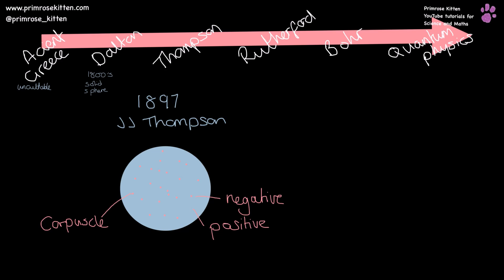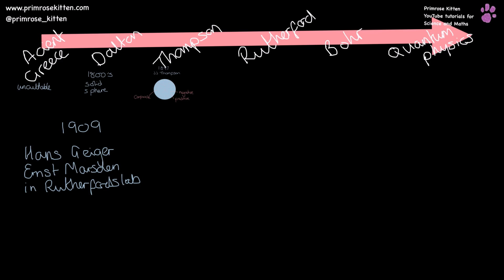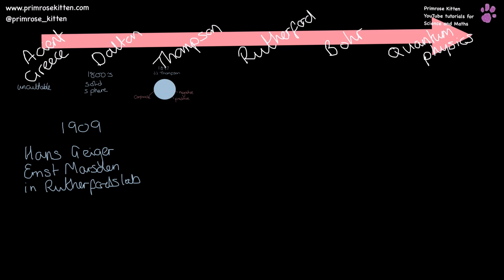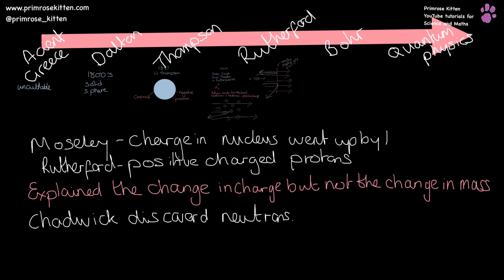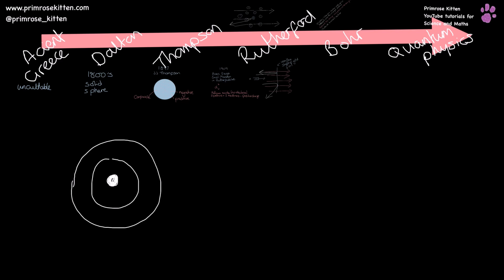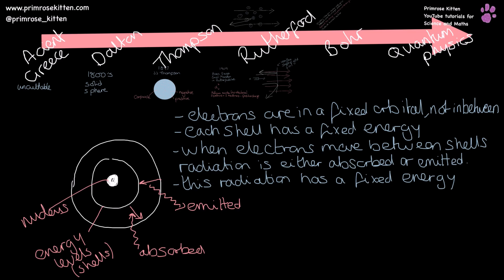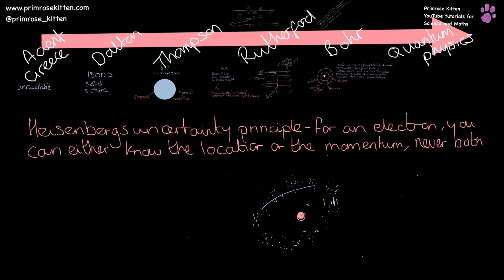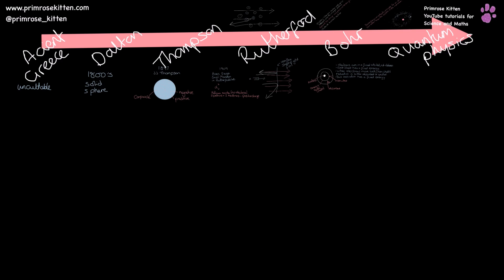Models of the Atom - Revision for A-Level Chemistry